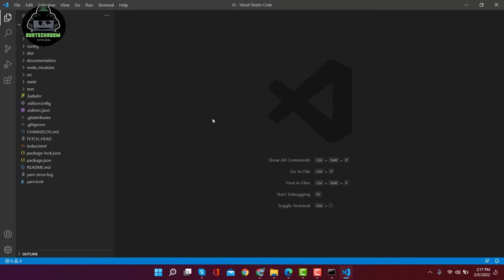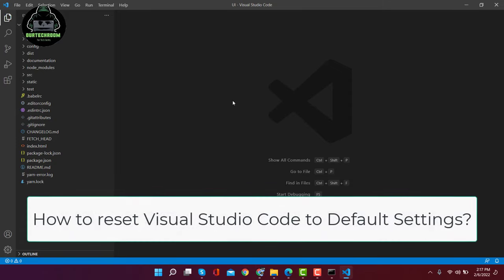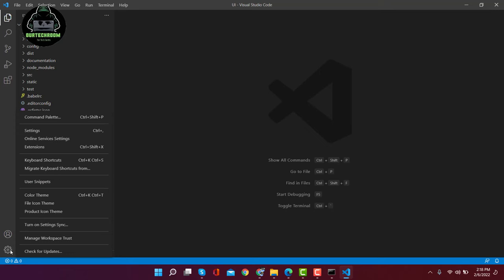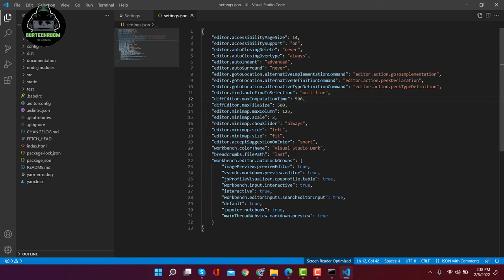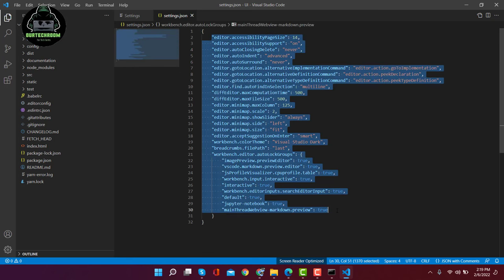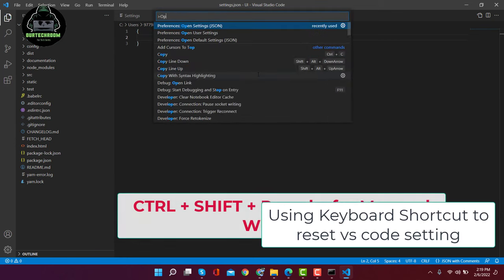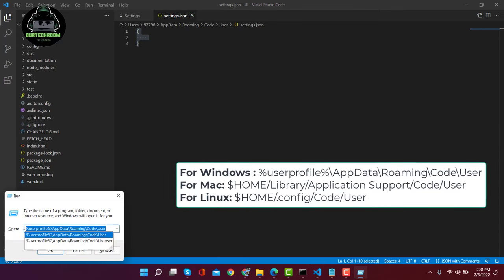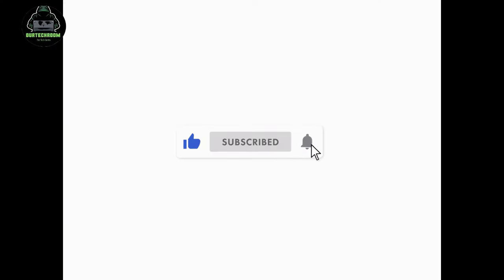How to reset Visual Studio Code to Default Settings ?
In the process of using Visual Studio Code, developers make changes in settings, add plugins, extensions based on their needs, and sometimes t they encounter a problem as a result of those changes and want to revert to the original settings then they will not find a reset button in visual studio code to reset all to default.

🚀 Don't just watch, become a part of the action! Engage with us in the comments section and let your voice be heard. We love hearing from our viewers and value your feedback.

But here, we will discuss resetting Visual Studio Code to default settings.